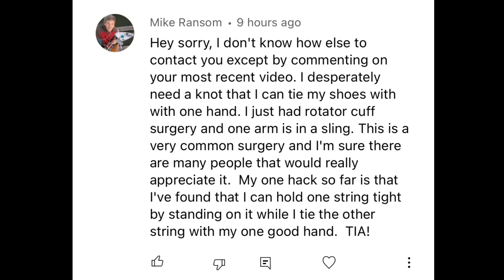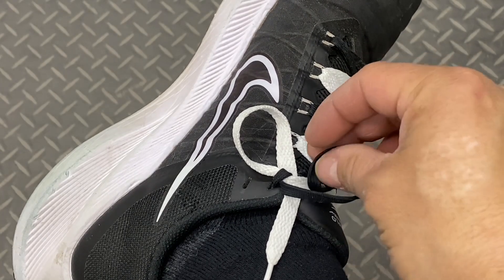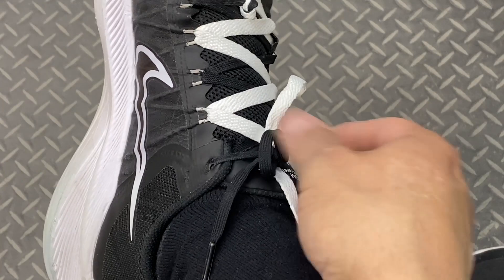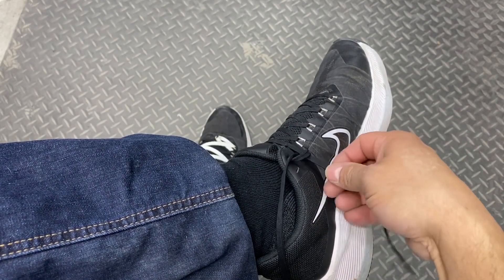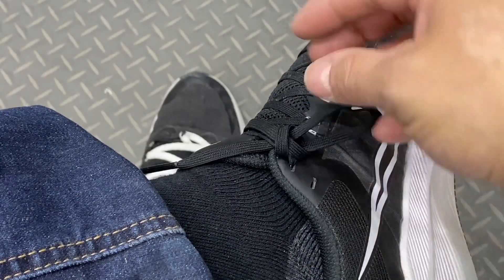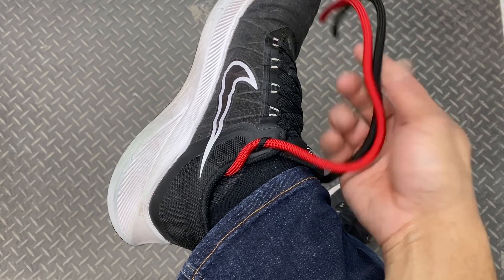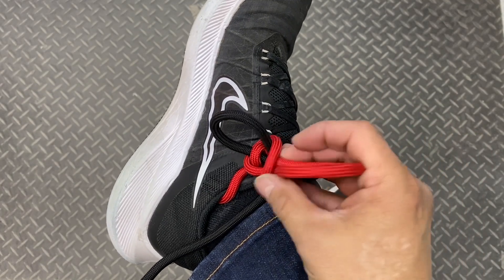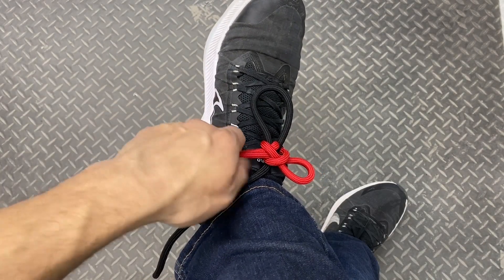How to tie your shoes with one hand- After Rotator Cuff Surgery.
Left-handed view at 08:13.
It's not as polished as it could be, but I didn't want to make him wait.